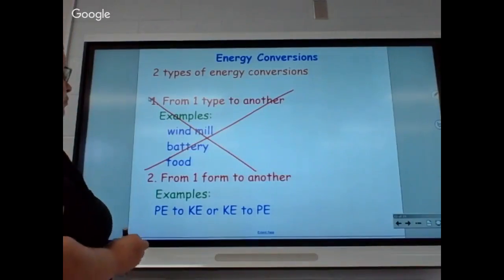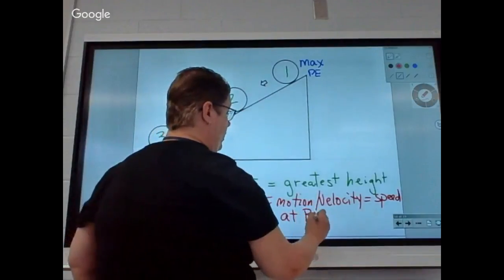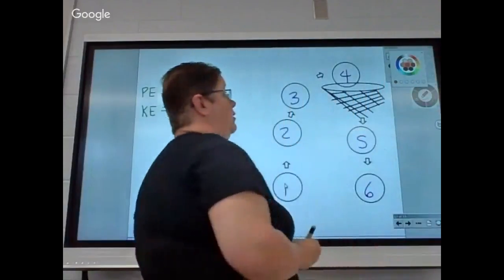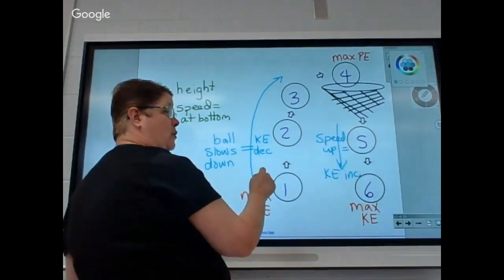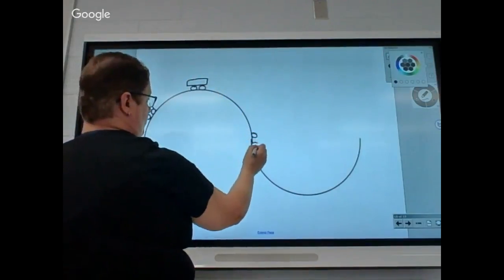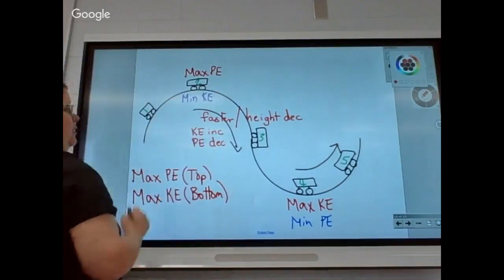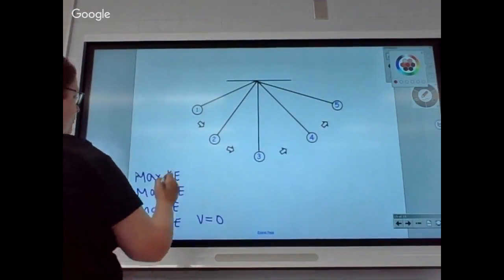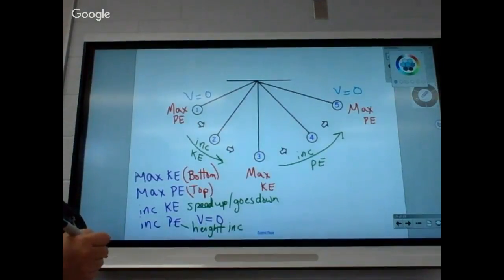October 10, 2018 Phy Sci KE/PE Conversions